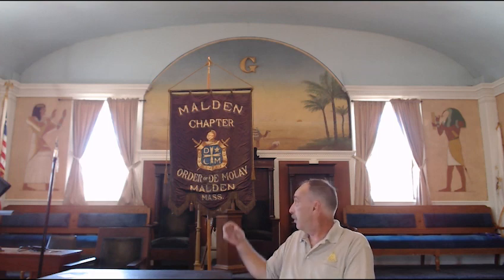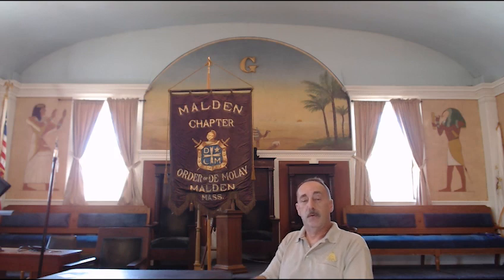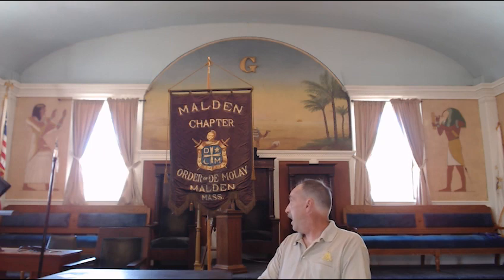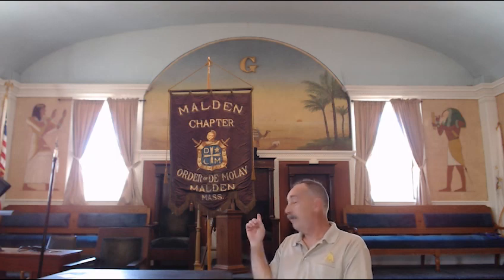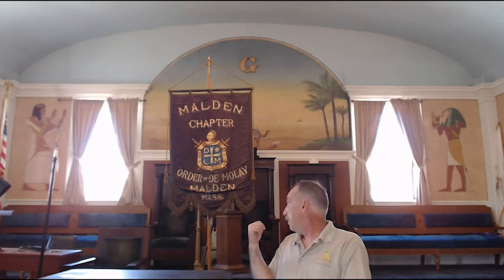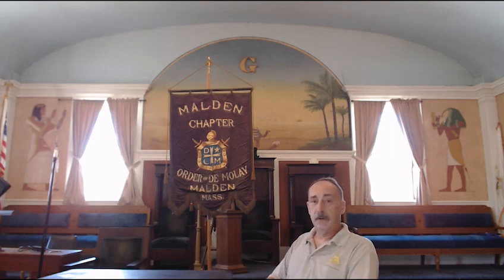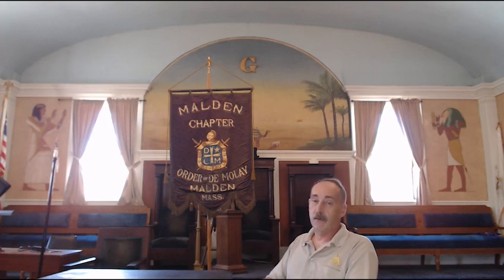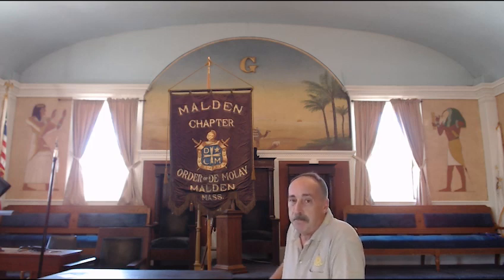Masonic Curators - 099 - Malden Chapter Hand painted DeMolay Banner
In this episode, Keith Mackinnon implores us to take the blinders off when visiting Masonic buildings and tells us about a hand-painted DeMolay banner.